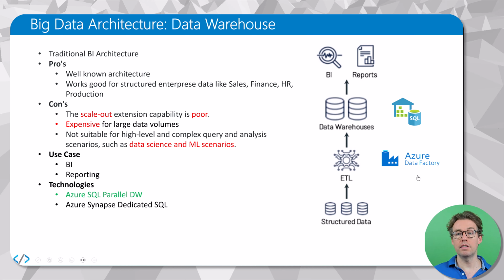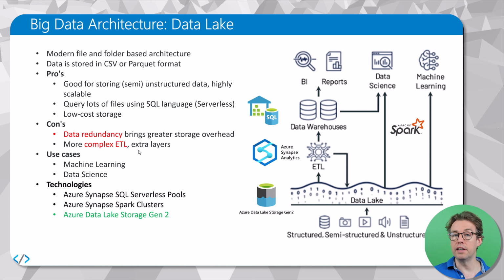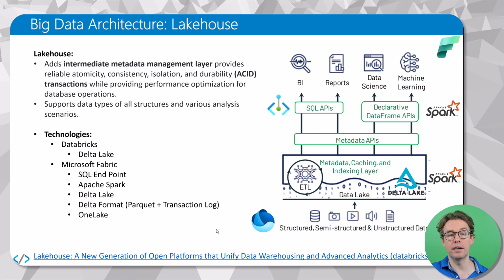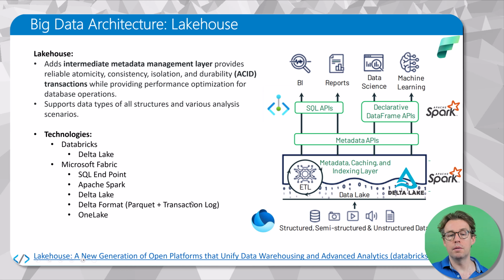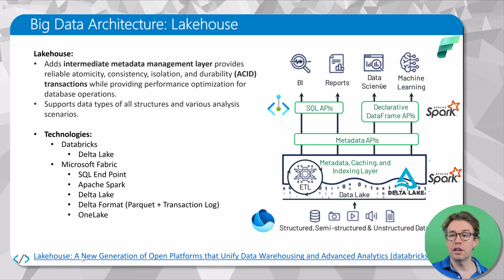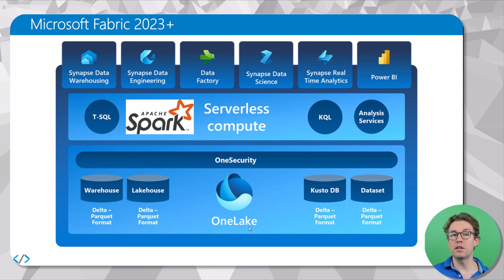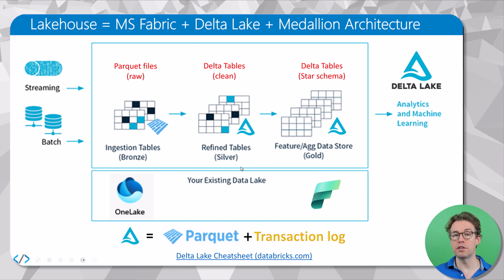Microsoft Fabric Lakehouse Introduction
Introduction to the Lakehouse in Microsoft Fabric. How is it different from a more traditional Datewarehouse or a Data Lake? What are the benefits of this new Delta Lake technology. What is a Medallion architecture?